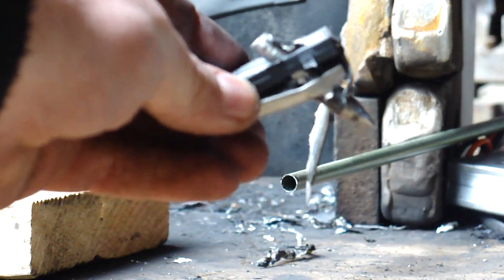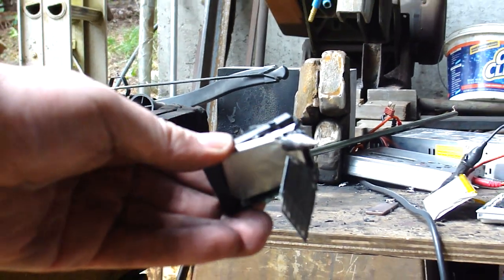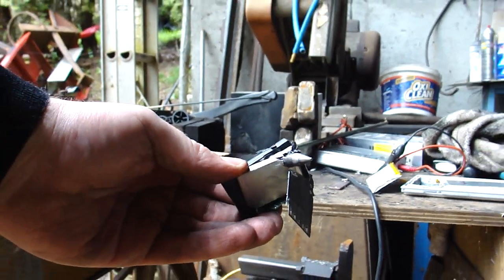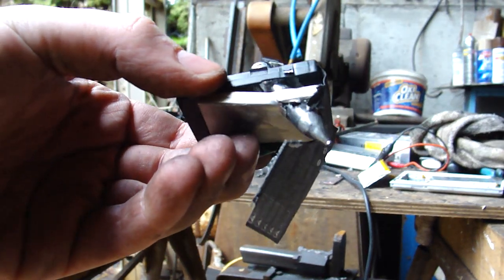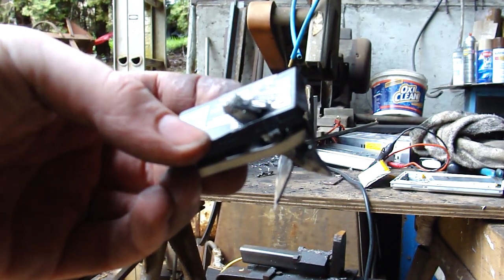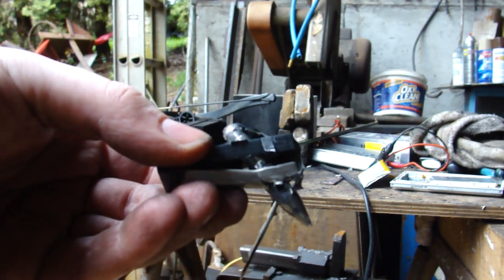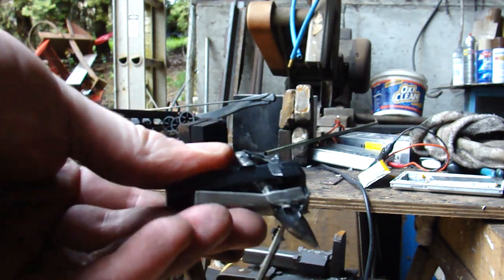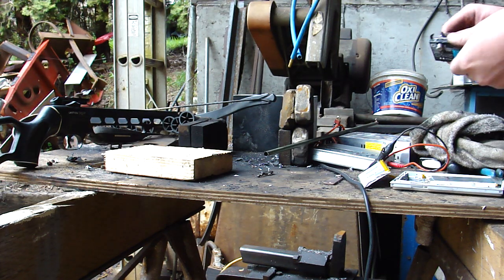NintendoDS battery puncture test.MP4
The Nintendo DS LiPo battery seems to not explode when crushed or punctured.